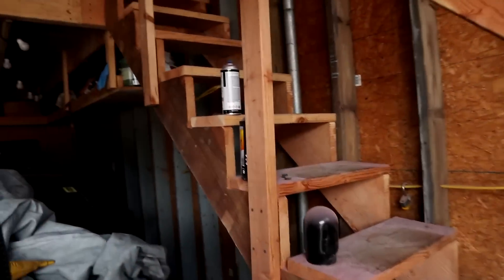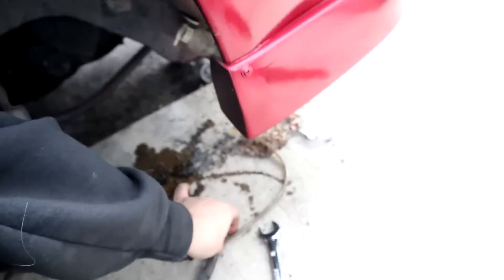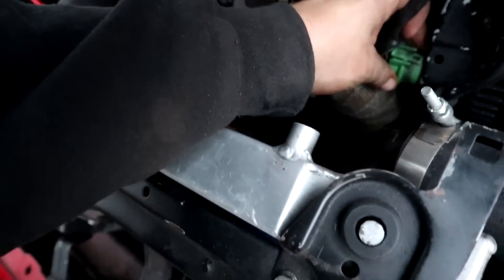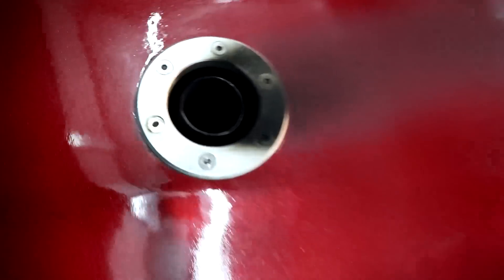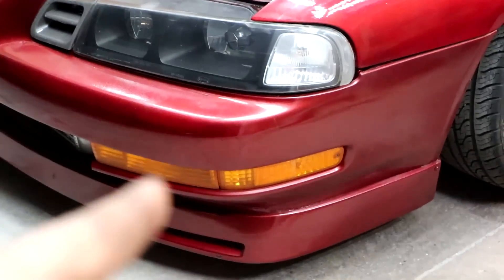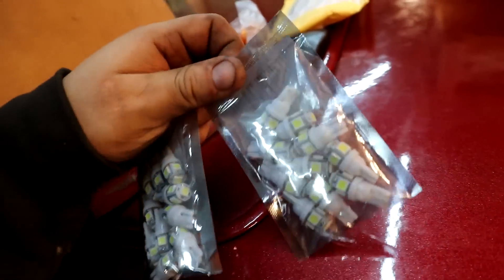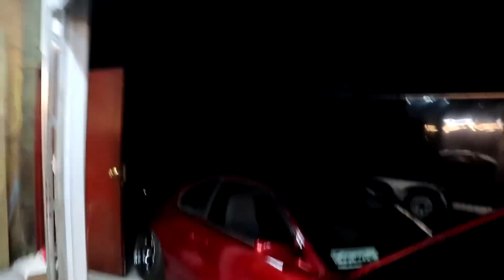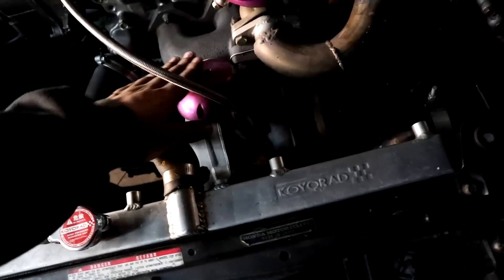6 PSI VS. 10 PSI in a TURBO HONDA